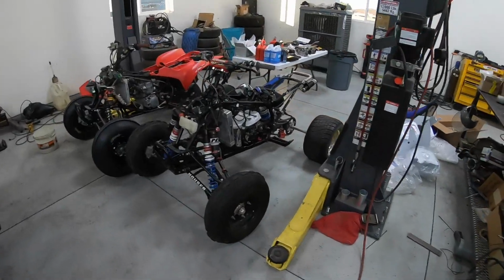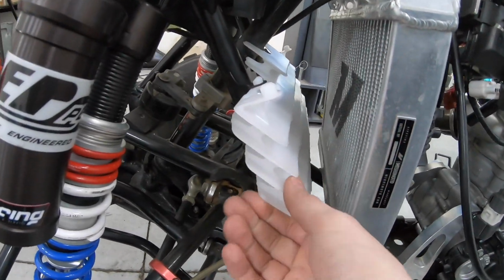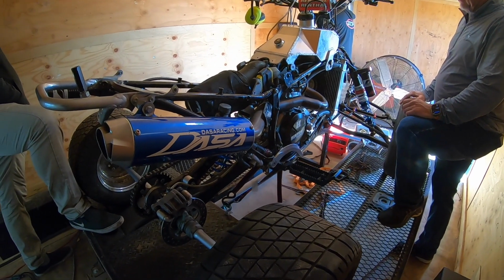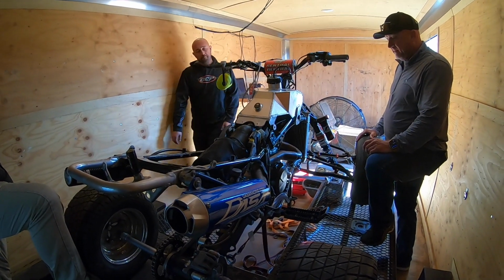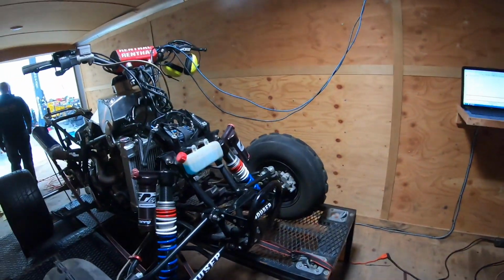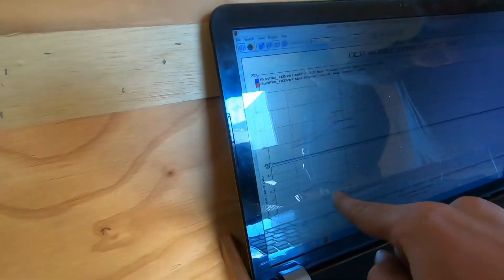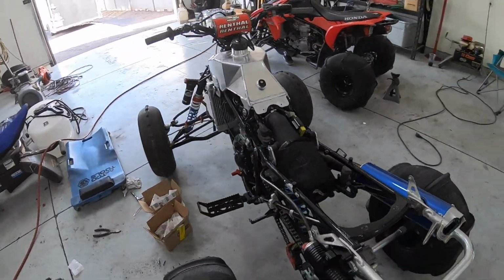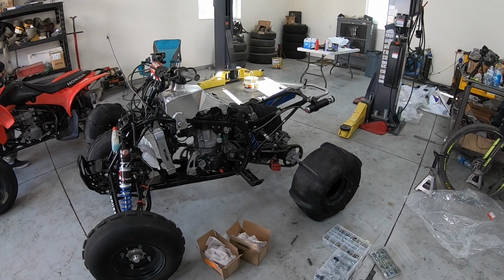OCP Build Day 2: TRX450 with CRF engine Dyno